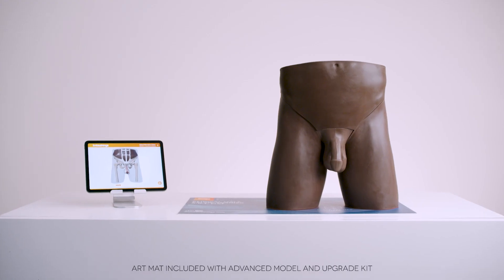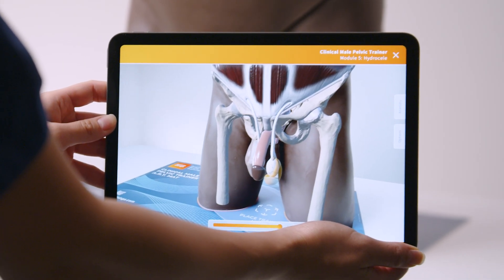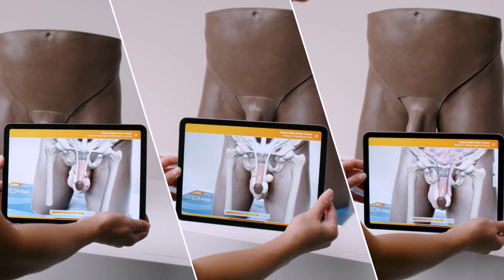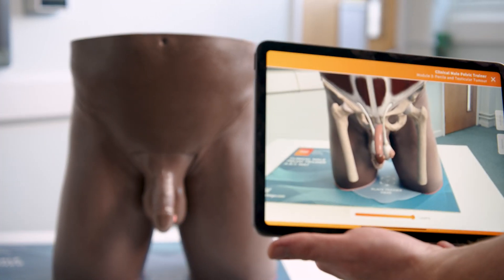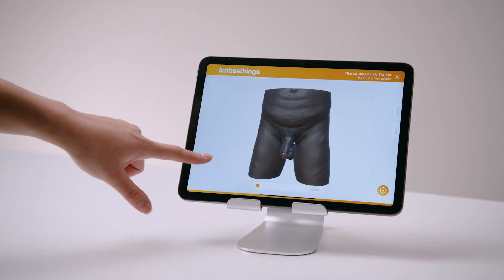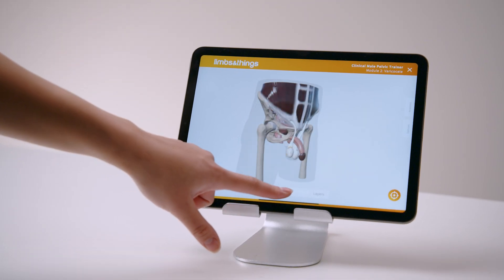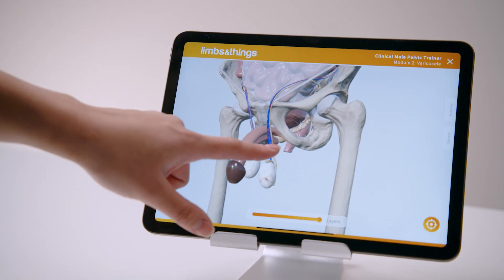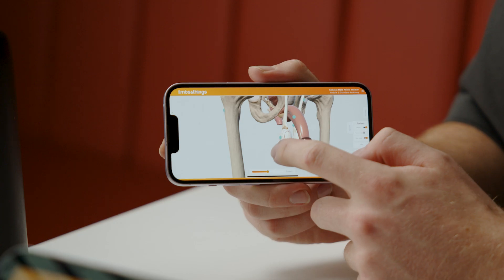Clinical Male Pelvic Exam Trainer with Augmented Reality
The Clinical Male Pelvic Trainer (CMPT) is designed for practicing the correct technique for male testicular exam. As well as the normal male anatomy, the Advanced model comes with 6 pathological penile modules for a varied learning experience and Augmented Reality Training (ART) to enhance the learning experience.

Pathological modules include those representing testicular cancer, indirect inguinal hernia, epididymal cysts, varicocele, hydrocele, and epididymitis/ epididymo-orchitis.

Enhance learning with Augmented Reality Training

Limbs & Things Augmented Reality Training utilises the latest in AR technology to enhance key simulation products. ART allows users to look under the skin to visualise internal anatomy as well as procedures in a 3D interactive space, that overlays a range of Limbs & Things products.

Effortless to use and simple to set up, ART revolutionizes the classroom learning experience through something we use every day: an app, download